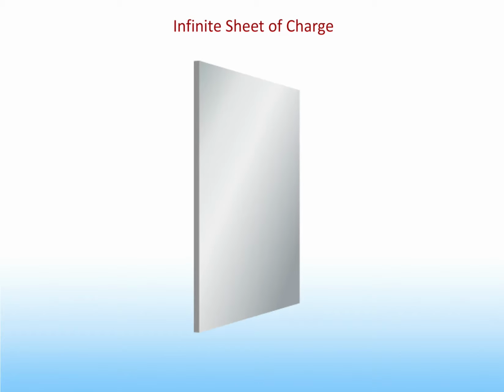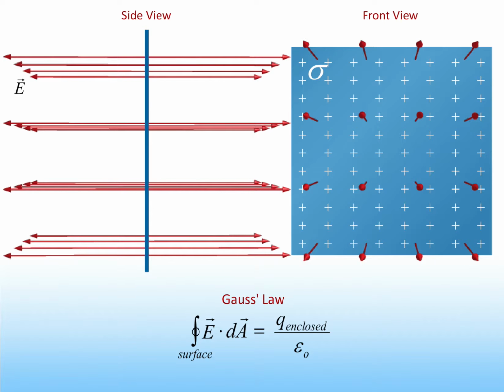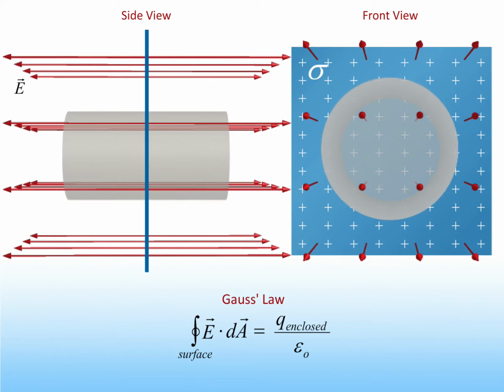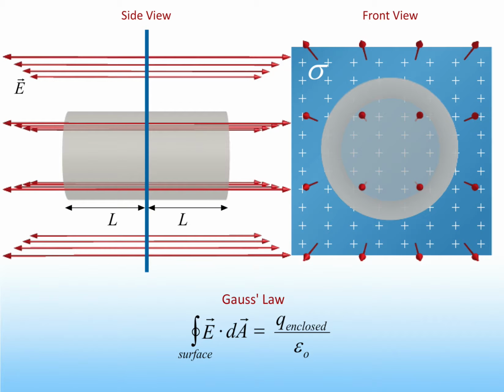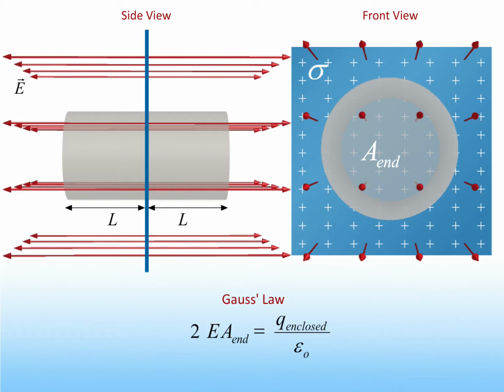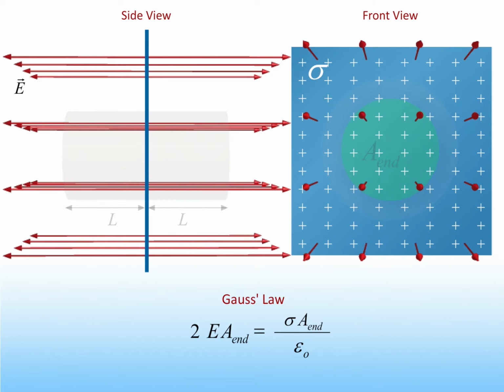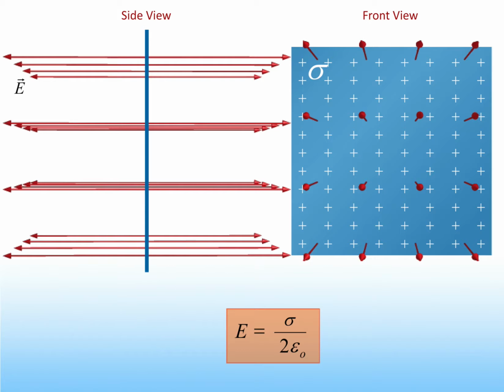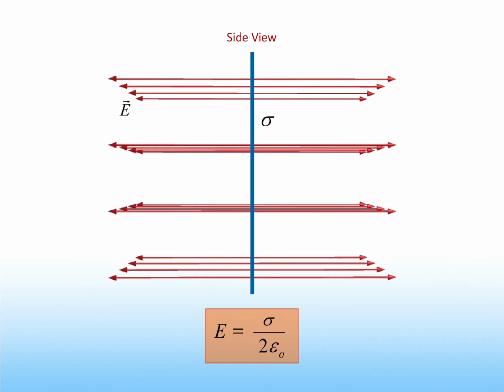Gauss' Law | Infinite Sheet of Charge 4.8